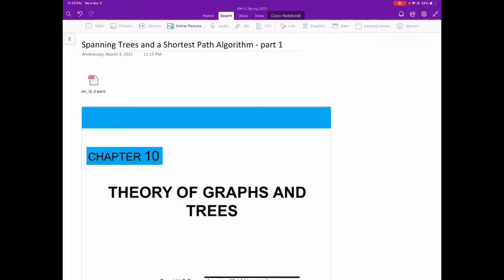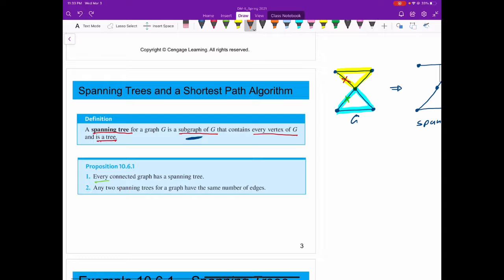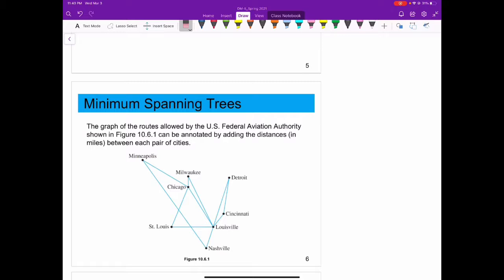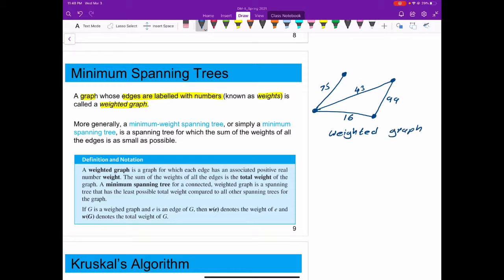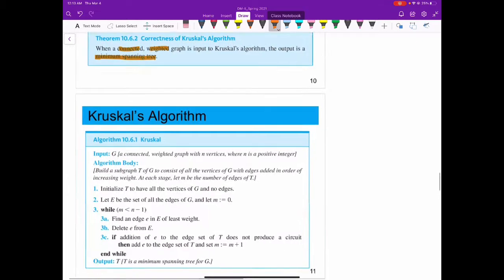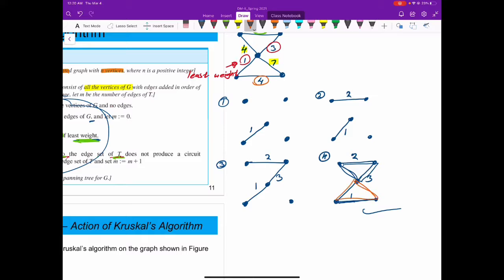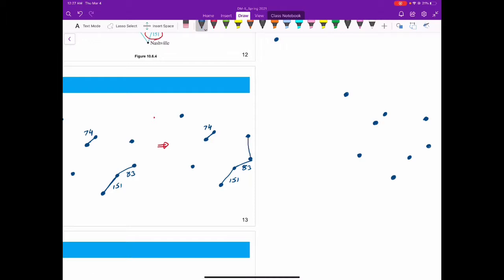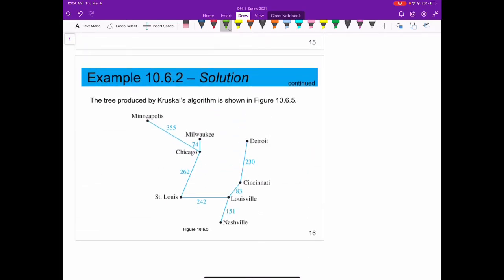Spanning Trees and a Shortest Path Algorithm - part 1